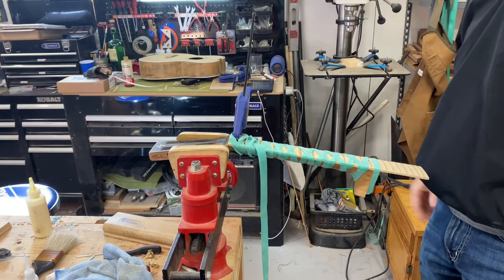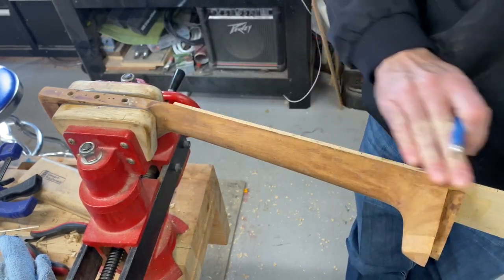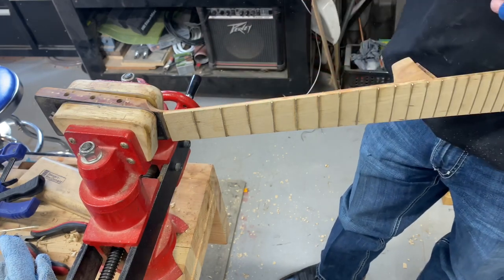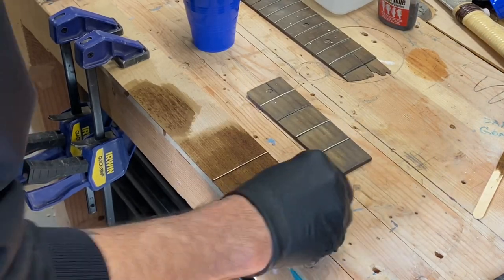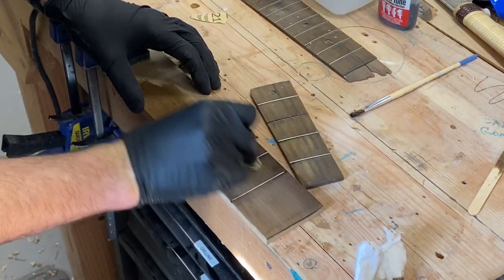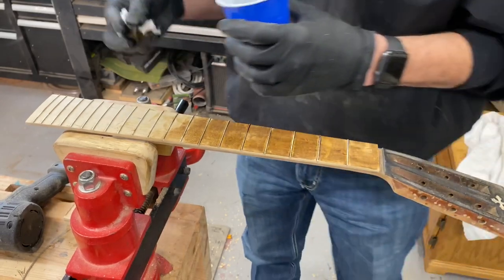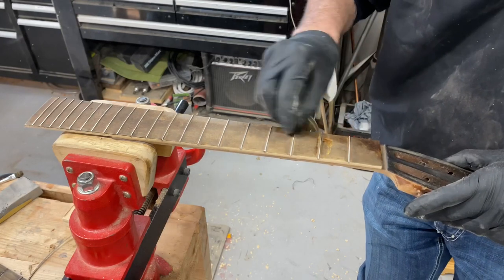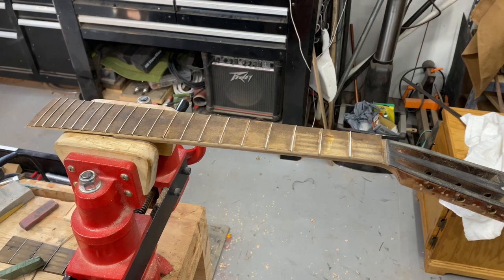1920 Parlor Guitar Part 4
Staining the fretboard to produce a worn look